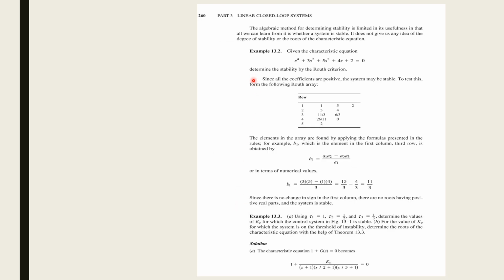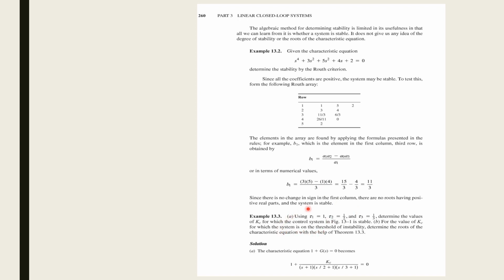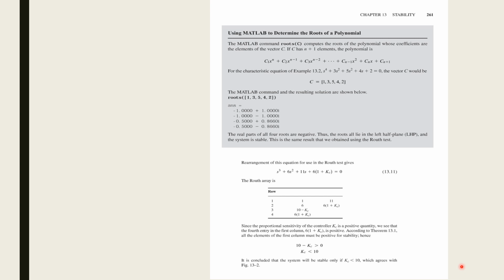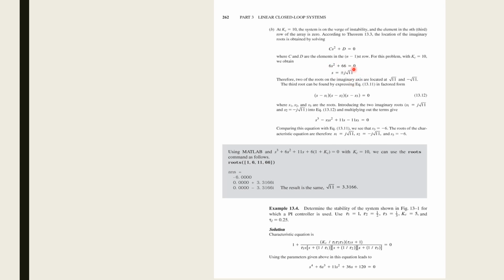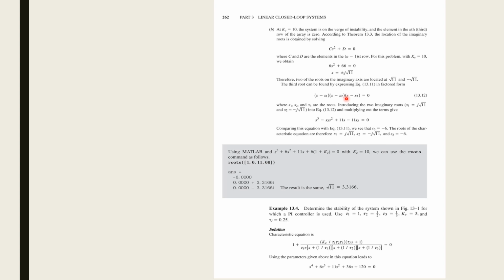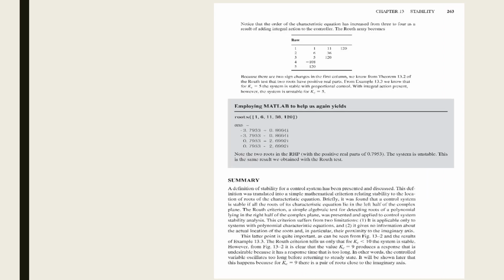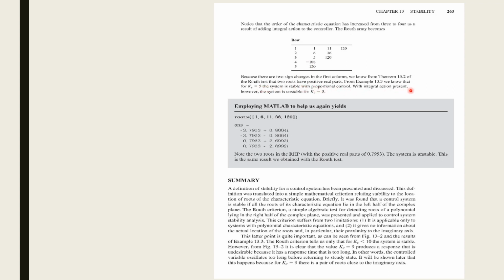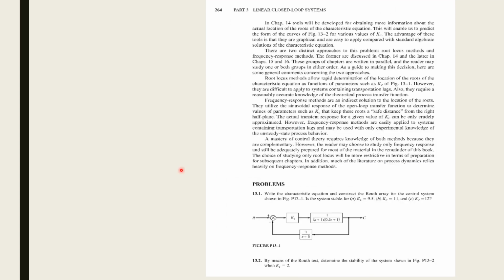Stability (Part 3) - Process Control KIL3004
by Prof. Mohd Azlan Hussain, Chemical Engineering Department, University Malaya